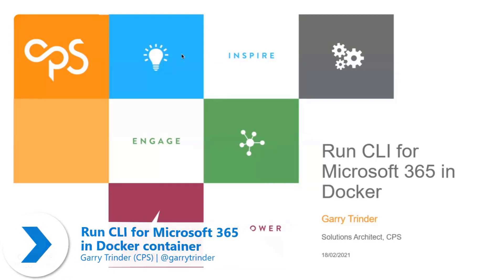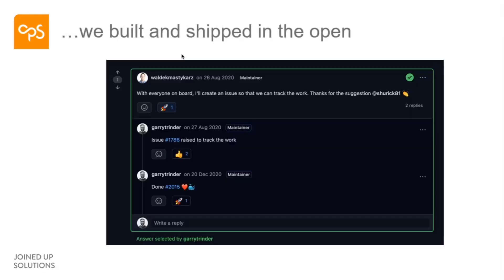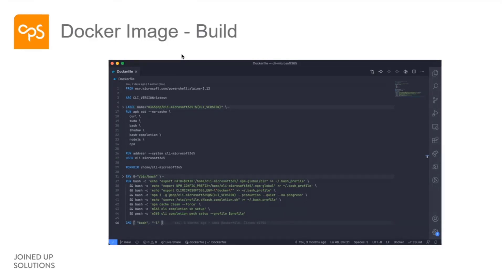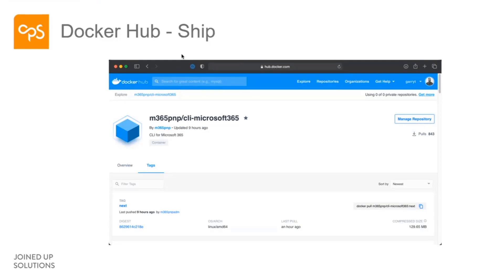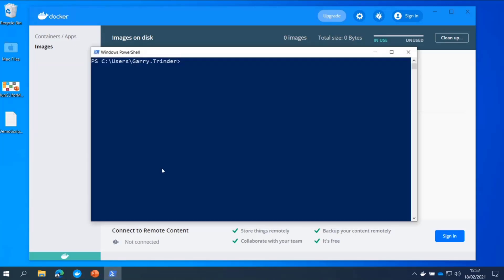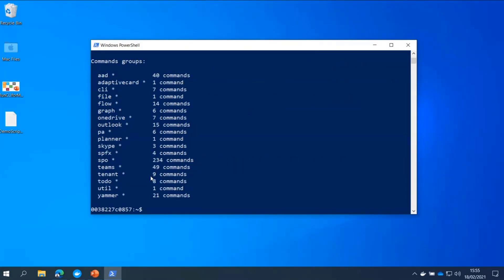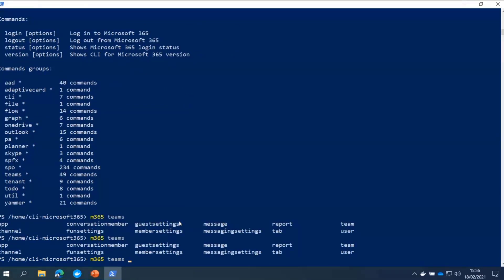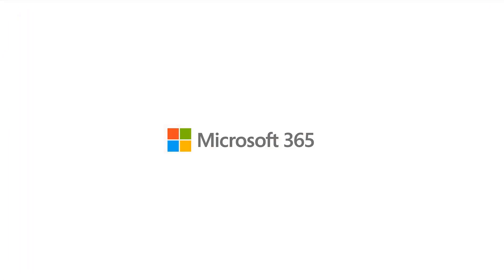Run CLI for Microsoft 365 in Docker container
In this 12-minute Developer-focused demo, the presenter Garry Trinder – a PnP CLI maintainer, talks about how a Docker image is built, uploaded, and stored in Docker Hub.  Developers pull down the latest image using PowerShell.  Run CLI for Microsoft 365, PowerShell, and other tools inside the container to execute every step of a job inside the container.  As such, you need not install any of the required dependencies on your host machine.  This PnP Community demo is taken from the General Microsoft 365 Development Special Interest Group (SIG) - Bi-weekly sync call recorded on February 18, 2021.

Demo Presenter:  Garry Trinder (CPS) | @garrytrinder

• Blog post - Use the CLI for Microsoft 365 Docker container in Azure DevOps